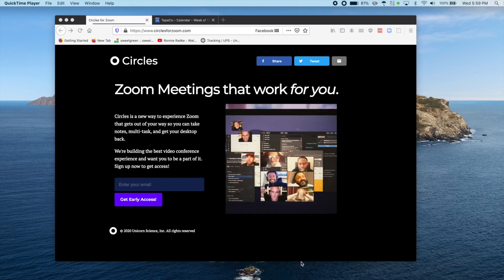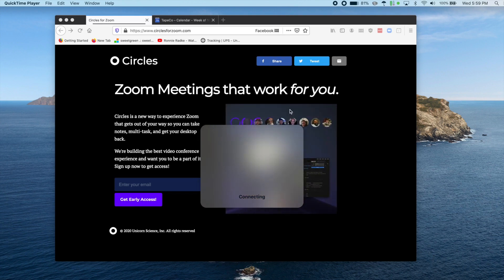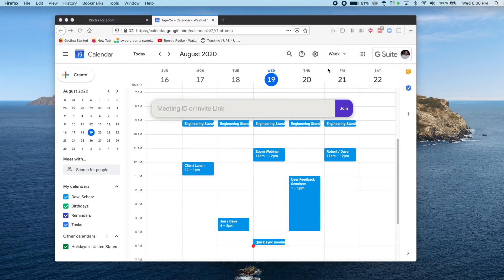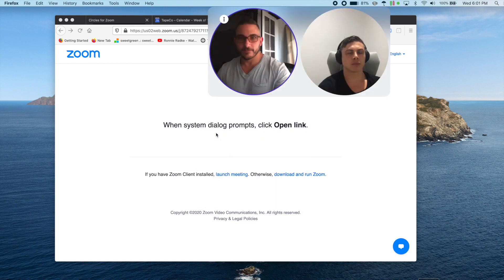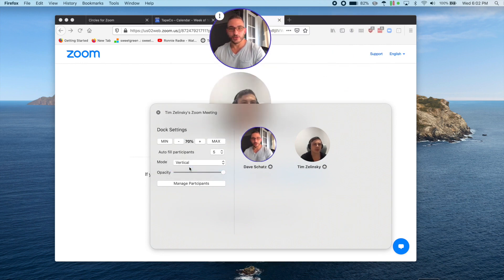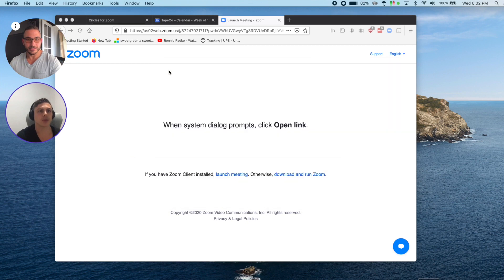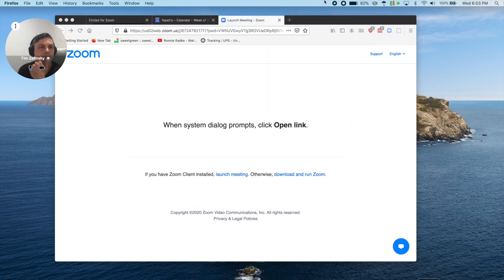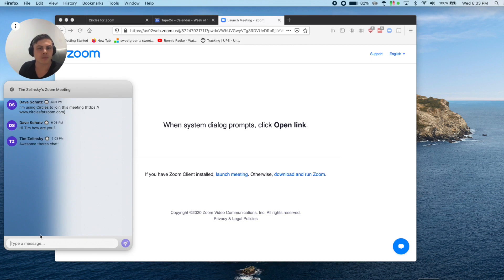Getting Started with Circles for Zoom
This tutorial video walks you through the features of Circles for Zoom and teaches you step-by-step how to use the product to start and join Zoom meetings.